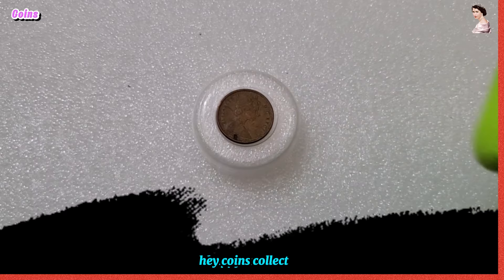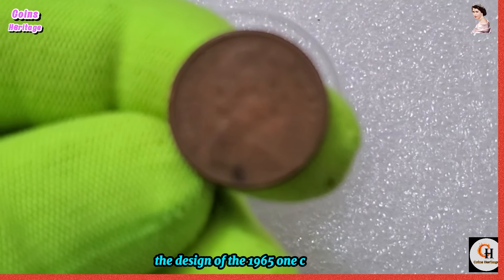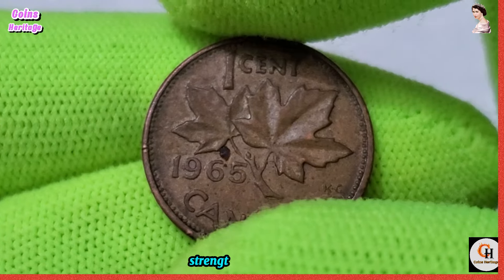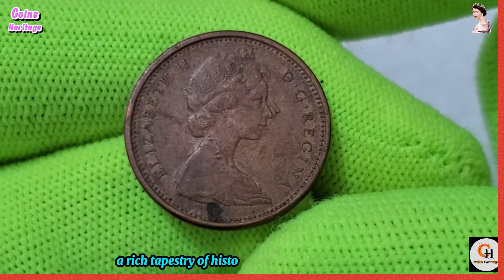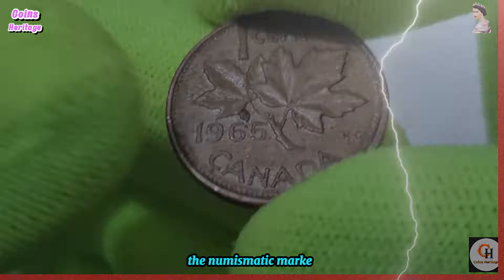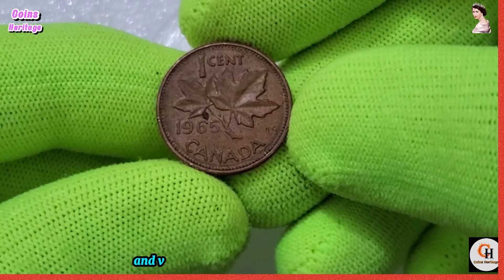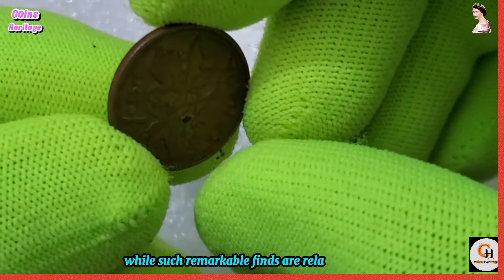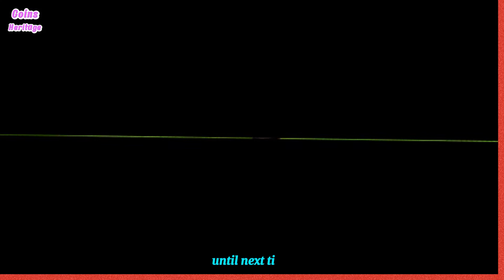"From Cents to Millions: The Hidden Value of 1965 Canadian One Cent Coins Revealed!"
Embark on a captivating journey through time and value with our latest YouTube video, unraveling the mysteries of the 1965 Canadian one cent coin. Explore the historical tapestry woven into this vintage penny and delve into its monetary worth. From the minting process to key events in 1965, we unveil the stories that make this coin a unique piece of Canadian history. Whether you're a seasoned collector or simply curious about the stories behind your pocket change, this video provides a comprehensive guide to understanding the monetary and historical dimensions of the 1965 one cent Canadian coin. Join us in uncovering the secrets that make this small piece of currency truly valuable! @CoinsHeritage1

canadian coins
canadian penny
rare canadian penny
rare canadian pennies
canadian cent
one cent canada
valuable canadian pennies
value canadian penny
1965 canadian 5 cent coin
1965 five cents coin
most valuable canadian pennies
rare canadian coins
royal canadian mint
canada 1 cent 1965
cents
canadian money
1965 canada one cent coin
canadian pennies
1965 canadian penny
canadian penny 1965
1965 canadian penny blunt 5
1965 one cent coin